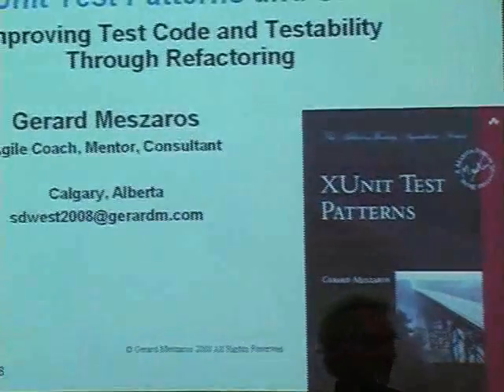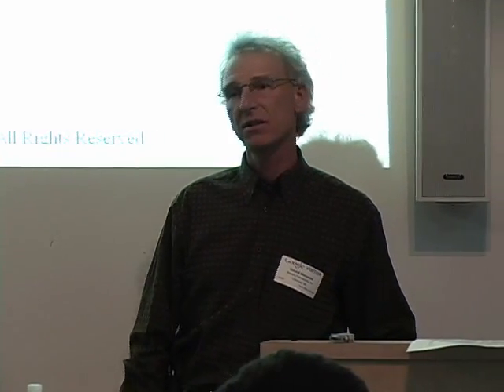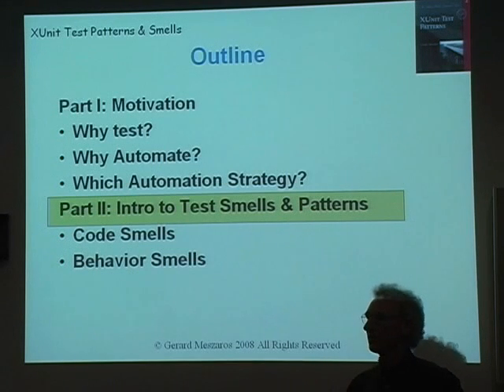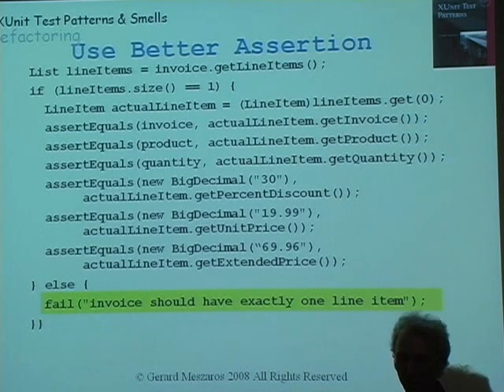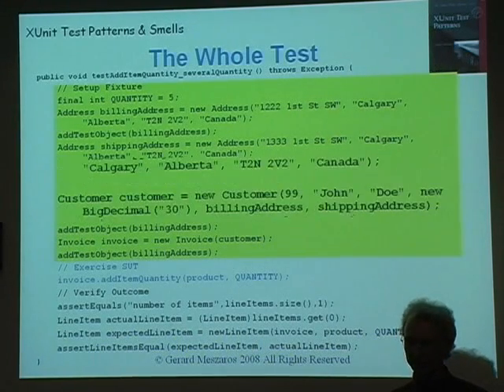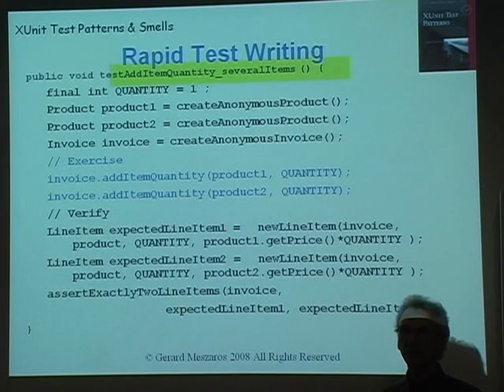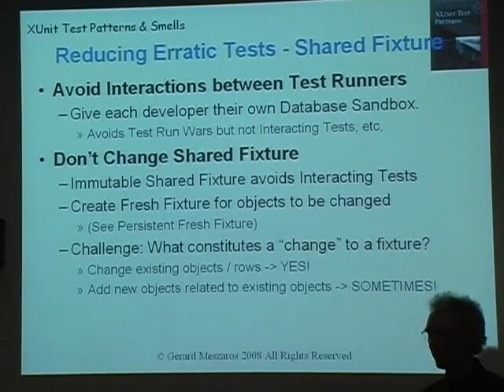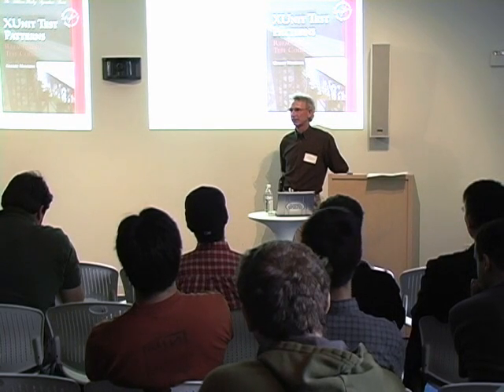Automated Testing Patterns and Smells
ABSTRACT

The extensive use of automated testing has been a breakthrough practice in improving the quality of software produced by developers. By now, many companies have experimented with the use of automated functional tests and unit tests. Those that have had good experiences with it rave about it and cannot imagine having been successful without their automated tests. But for every success story there are many (often untold) stories of disappointment. What separates the success stories from these disappointments?

In this presentation Gerard describes a number of common problems encountered when writing and running automated unit and functional tests. He characterizes the problems in the form of "test smells", describes their root causes, and suggests possible solutions expressed in the form of patterns. Although these patterns and smells originated from the developer community's use of xUnit for automated unit testing, many of these smells and patterns are equally applicable to automated functional/acceptance tests using tools such as Watir and some even apply to Recorded Test tools such as Mercury's QuickTest. While many of the practices he describes are directly actionable by developers or testers, many also require action from a supportive manager and/or system architect to be achievable.

Speaker: Gerard Meszaros
Gerard Meszaros is a Calgary-based consultant specializing is agile development processes. Gerard started his career in Ottawa working at Bell Northern Research building telephone switching software. He left Ottawa in 1995 to join ClearStream Consulting where he built his first unit testing framework in 1996 and has been doing automated unit testing ever since. He is an expert in test automation patterns, refactoring of software and tests, and design for testability. Gerard has applied automated unit and acceptance testing on projects ranging from full-on eXtreme Programming to traditional waterfall development and technologies ranging from Java, Smalltalk and Ruby to PLSQL stored procedures and SAP's ABAP. He is the author of the book xUnit Test Patterns -- Refactoring Test Code published by Addison Wesley Professional in the Martin Fowler Signature Series.